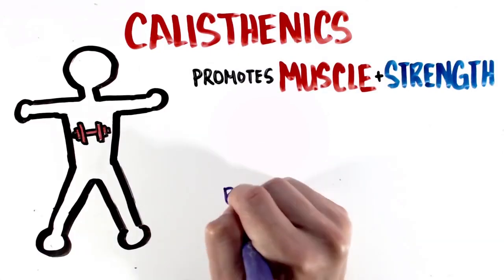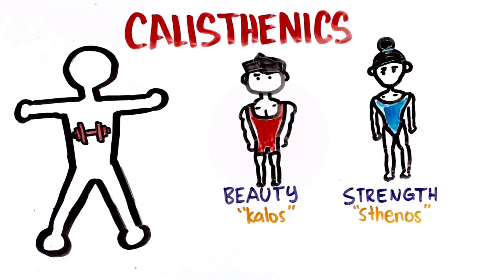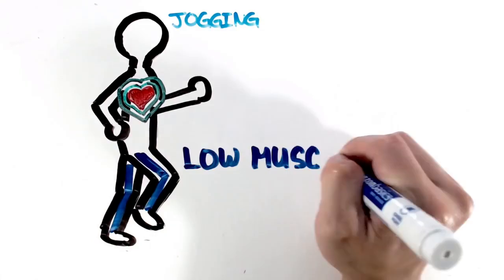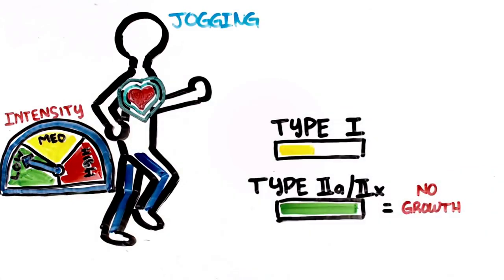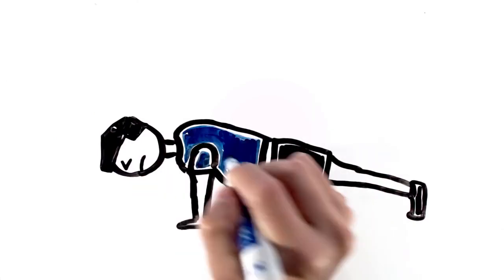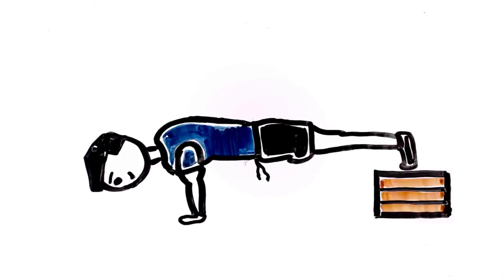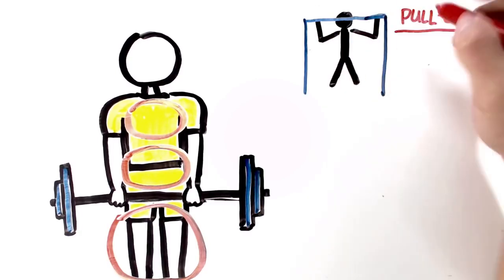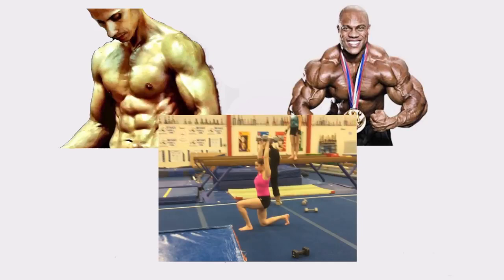Calisthenics Explained Are Bodyweight Exercises Good For Building Muscle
Calisthenics Workout to Build Muscle